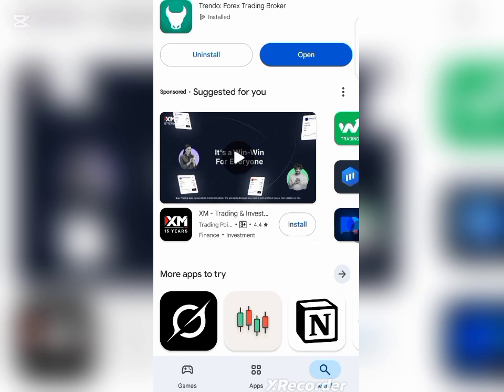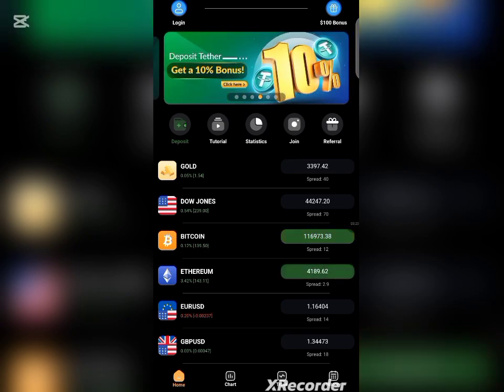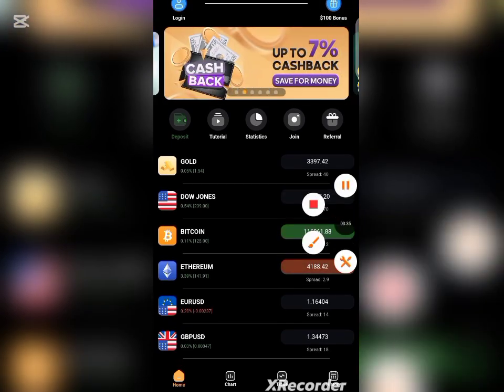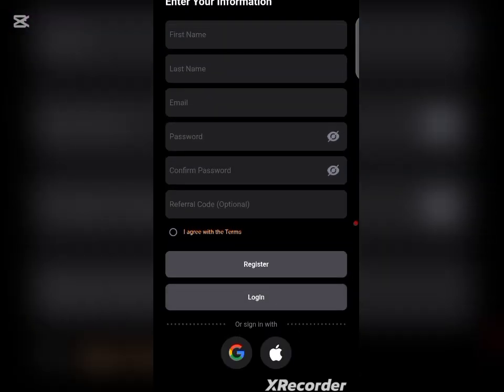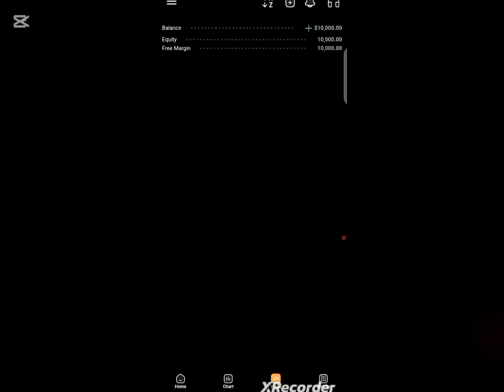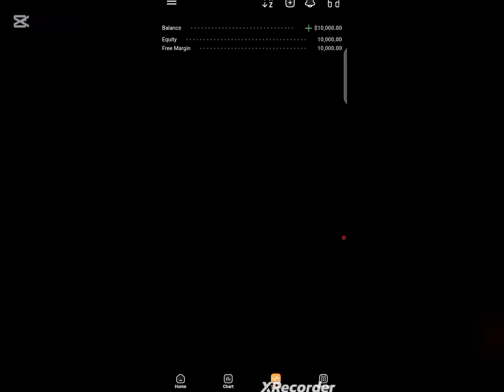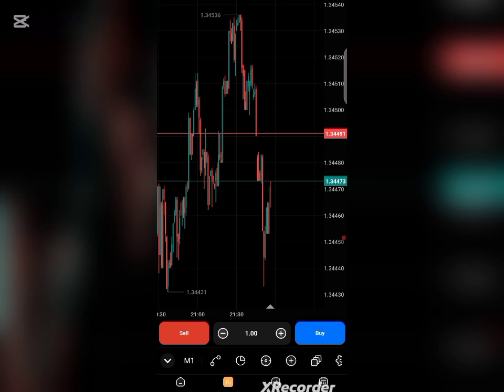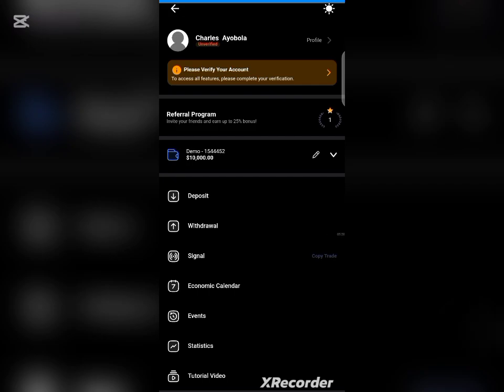How To Get A FREE $100 No Deposit Bonus Forex 2025 Instantly (No KYC – Still Active)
Want to start Forex trading in 2025 with no deposit and no KYC verification? In this video, I reveal step-by-step how to get a FREE $100 no deposit bonus Forex account that you can start trading instantly.

This is a real opportunity for both beginners and experienced traders to trade live markets without risking their own money. I’ll show you how to sign up, claim your bonus, and even withdraw profits!

✅ Free $100 no deposit bonus
✅ No KYC required
✅ Withdrawable profits
✅ Prop firm and broker offers still active in 2025

📌 Watch until the end so you don’t miss any important steps to secure your free $100 no deposit bonus Forex account.

Free $100 no deposit bonus Forex
Free 100 no deposit bonus Forex 2025
No KYC Forex bonus
Forex no deposit bonus 2025
How to get free Forex bonus
Free Forex trading capital
Forex for beginners no deposit
Free Forex account without KYC
Instant free Forex bonus
Best no deposit Forex bonus 2025

This video is for educational and informational purposes only. I do not provide financial advice. Trading Forex carries significant risk and may not be suitable for all investors. Always do your own research and consult a licensed financial advisor before making any trading decisions.